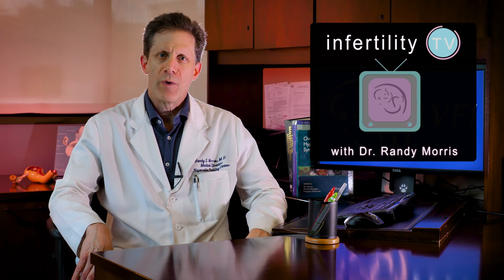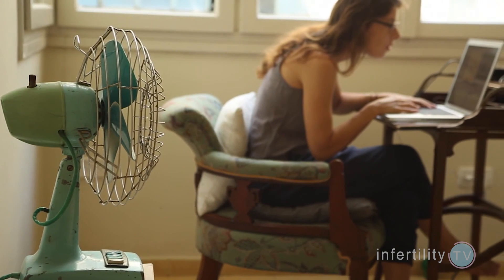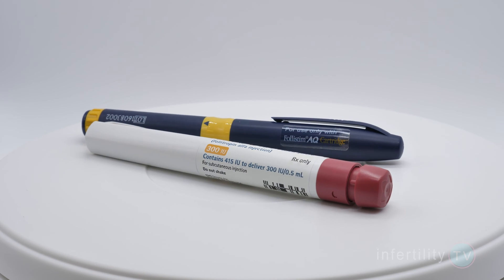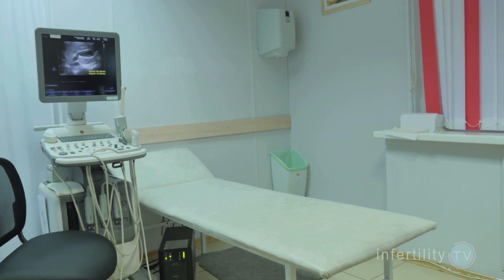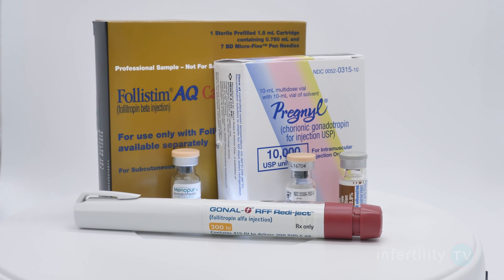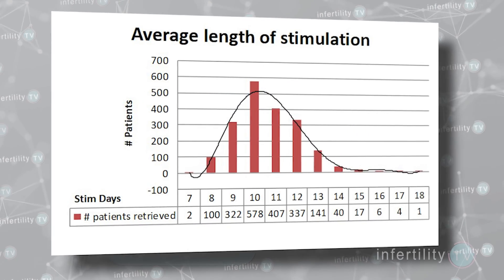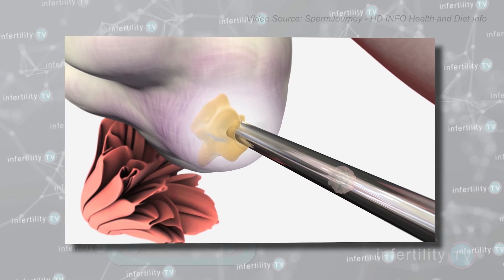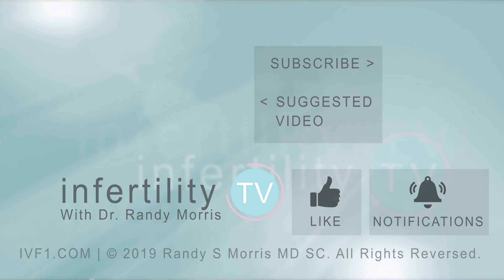IVF - When is the egg retrieval?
The IVF egg retrieval requires anesthesia which means you miss work or school on that day. Can you plan ahead for that day? When will the IVF egg retrieval occur?
Dr Randy Morris MD-The BOARD CERTIFIED fertility expert explains how doctors determine when the IVF egg retrieval will occur for the best possible outcome

Dr Morris has  weekly TTC tips on InfertilityTV